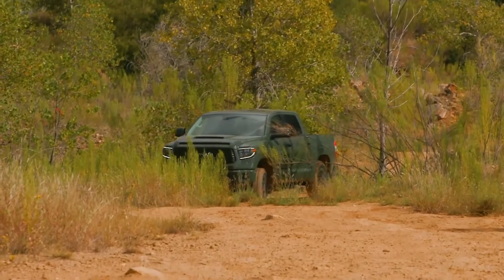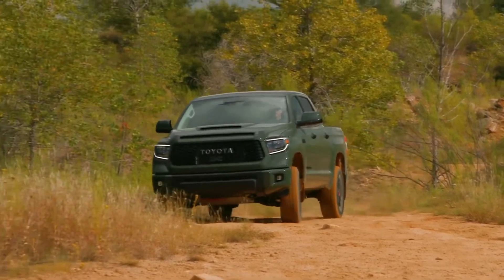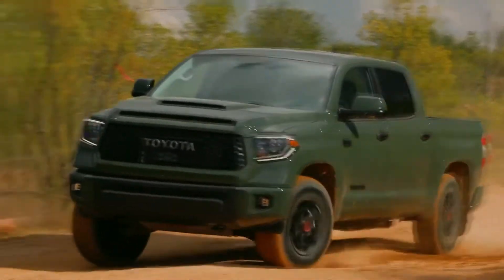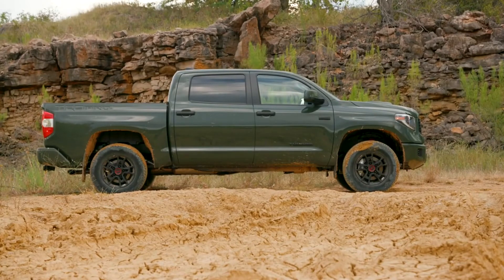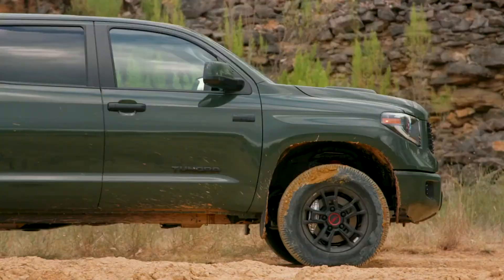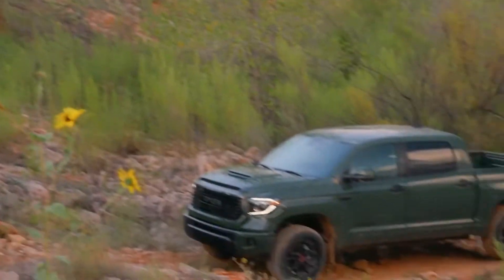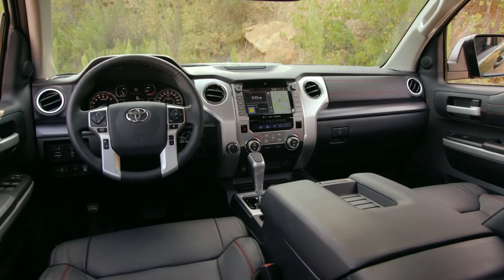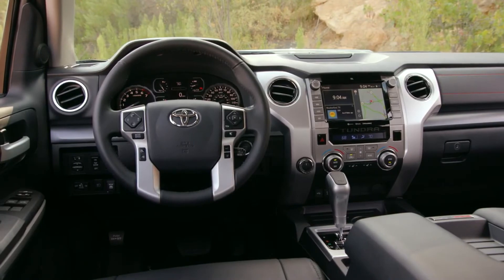2020 Toyota Tundra TRD Pro review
Toyota Safety Sense-Pedestrian (TSS-P) active safety system is standard on all models and grades and includes Pre-Collision System with Pedestrian Detection function, Lane Departure Alert, Dynamic Radar Cruise Control, and Automatic High Beams. Blind Spot Monitor and Rear Cross Traffic Alert are designed to help detect vehicles in the vehicle’s blind spot (available on SR5 and Limited; standard on Platinum and 1794 Edition). Rear Cross Traffic Alert warns drivers of cross traffic via indicator lights in the side-view mirrors, along with an audible warning buzzer while backing up.
The popular SR5 adds yet another upgrade package for 2020, combining leather seating surfaces (similar to the Limited) with front bucket seats with a power-adjustable driver’s seat. The SX upgrade package that debuted on the 2019 SR5 grade proved popular and returns for 2020, now also available on the CrewMax versions.
Powered for 2020 exclusively by the 5.7L i-FORCE V8 engine that offers up to 10,200 pounds of towing capacity and a maximum payload of 1,730 pounds, Tundra is ready to tackle the jobsite, a weekend cruise to the lake, or a multi-state family road trip. Available in Double Cab and CrewMax four-door cab styles, Tundra is offered in a plethora of configurations to fit just about any need.
# Toyota
2020 Toyota Tundra TRD Pro
2020 Toyota Tundra TRD
 Toyota Tundra TRD Pro